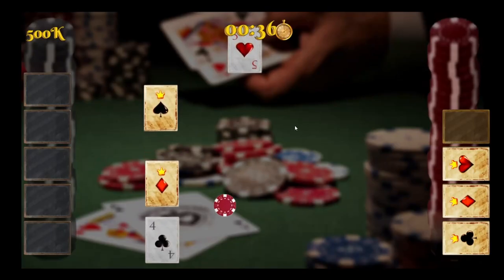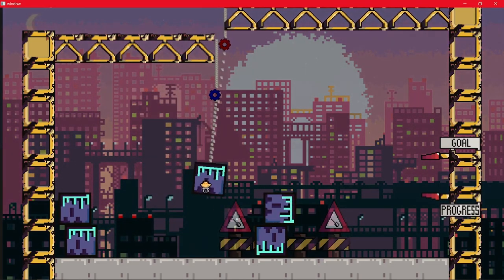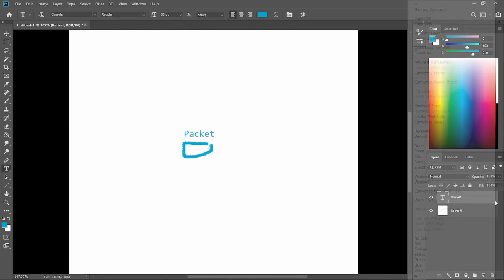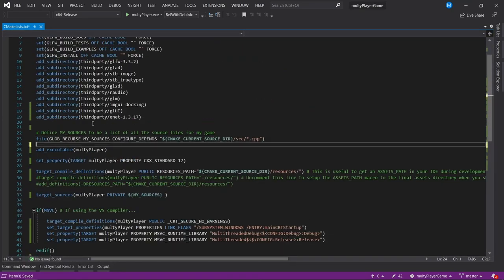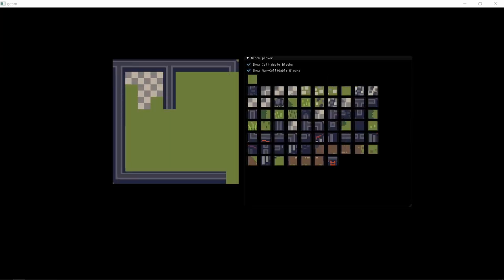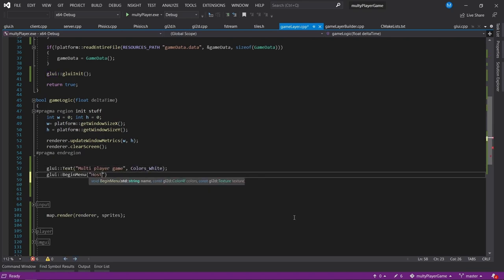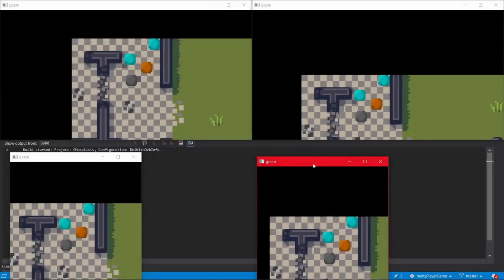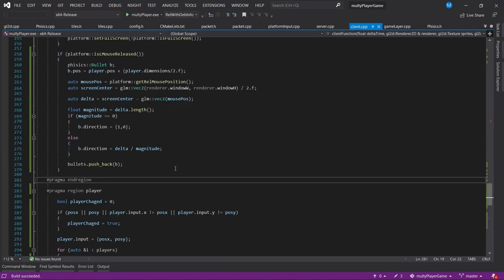I made a multiplayer game in C++ from scratch using enet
Making a multiplayer game in C++ from scratch using the enet library.